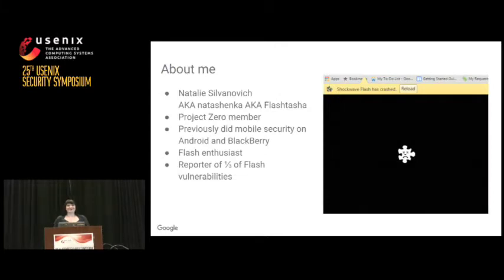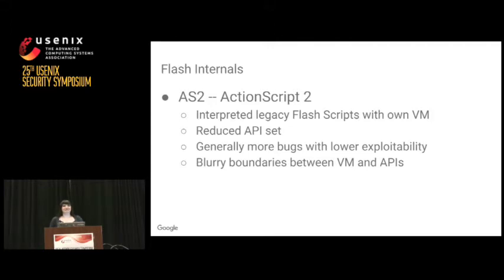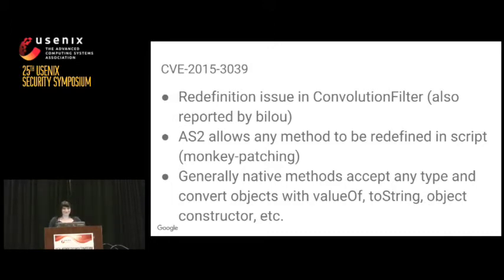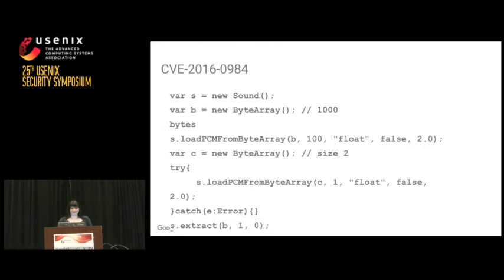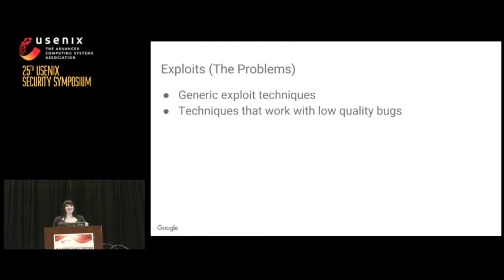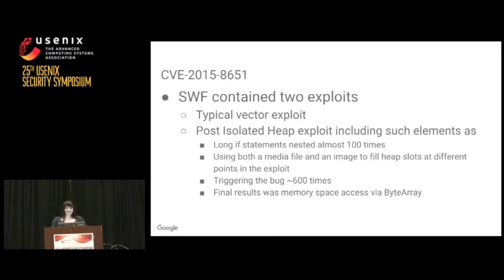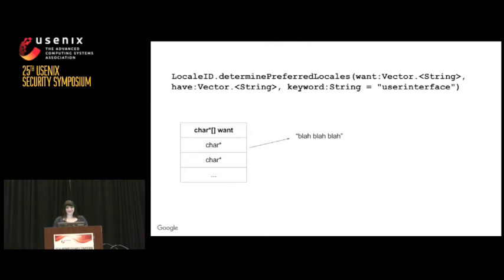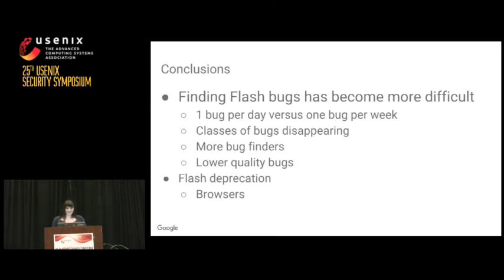USENIX Security '16 - Finding and Fixing Security Bugs in Flash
Finding and Fixing Security Bugs in Flash

Natalie Silvanovich, Google

Over the past couple of years, Adobe Flash has been repeatedly targeted by attackers in the wild. Despite an increasing number of bug fixes and mitigations implemented in the software, previously unknown 0-day vulnerabilities continue to be uncovered and used by malicious attackers. This presentation describes my team's work to reduce the number and impact of 0-day vulnerabilities in Adobe Flash.

It will start with an overview of how attackers have targeted Flash in the past, and then explain how some of the most common types of bugs work. It will then discuss how we find similar vulnerabilities. It will go through some examples of typical, and less typical bugs, showing how they violate the assumptions made by Flash Player, and how they can be exploited. This talk will also discuss recent Flash and platform mitigations, and how they impact the severity and discoverability of security bugs.

Natalie Silvanovich is a security researcher on Google Project Zero. She has spent the last seven years working in mobile security, both finding security issues in mobile software and improving the security of mobile platforms. Outside of work, Natalie enjoys applying her hacking and reverse engineering skills to unusual targets, and has spoken at several conferences on the subject of Tamagotchi hacking. She is actively involved in hackerspaces and is a founding member of Kwartzlab Makerspace in Kitchener, Ontario, Canada.